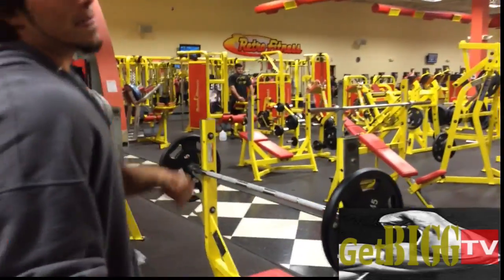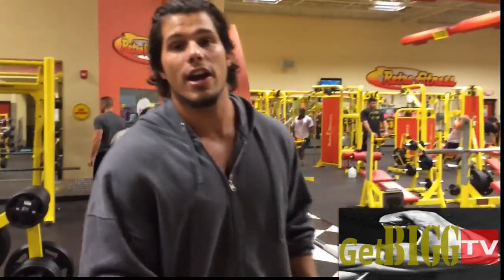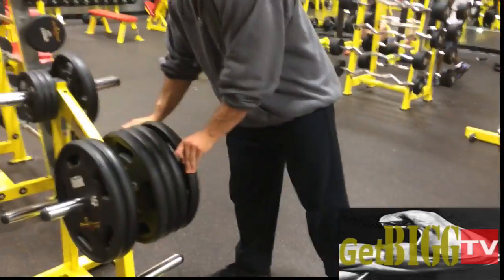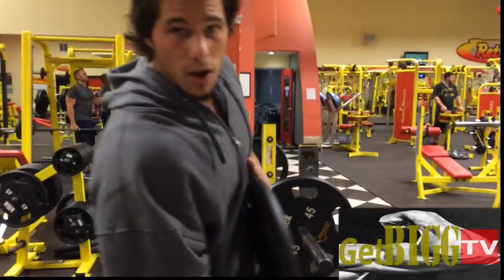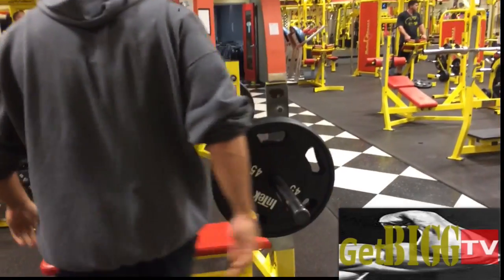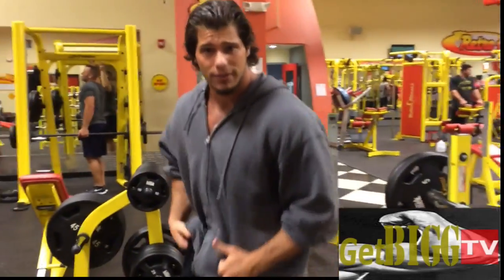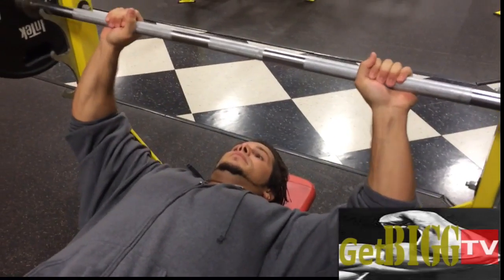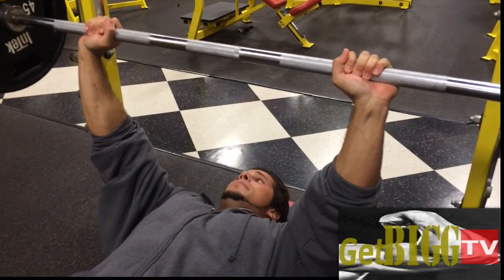How To Increase Strength On Bench Press w/ "Static Reps" ! (Old School)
How to increase strength on bench press.
Naturally gaining strength on the bench press is a very slow process and could be discouraging. The bench press is a compound movement that requires solid strength. A huge questin that people have is : how can I get a stronger bench press?

First off , they're many ways to gain strength on the bench press. Ways involving reps, routines, negatives, and so on.. But, in this video I go over something called "Static Reps." Static reps were used a lot back in the 80's but was slowly forgotten about over time. To me, I think it's one of the most effective exercises for gaining strength in this particular movement.

What are "static reps" and how do I do them ?
-It'a simple exercise that's performed on the bench press. You grip the bar like you are going to do one full rep. Once the bar is lifted off the rack , it's held there for 5 seconds with arms completely locked out. Once the 5 seconds goes by you put the bar back onto the rack. Simple as that. The bar never comes down to the chest once It's lifted off the rack.

What do they do for strength ?
- Static reps build up a lot of shoulder strength and stabilizers. A huge part of the bench press, is the beginning when the bar is lifted off the resting rack. Which is the particular simple movement that this targets. The main purpose of this exercise is to get the body used to the heavy weight.

When should these be performed ?
-These are to be performed at the end of your bench press workout on your chest days. Particularly two chest days in a row is more then enough. Performing static reps more than two chest days in a row won't be as effective.

How much weight do I use ?
- You use your goal weight. Whether that's 225lbs , 275lbs 315lbs, 350lbs (etc..). An important tip that's not mentioned in the video, is to have a spotter. The exercise might look easy, but It's actually tough if your not comfortable with the weight. So be smart here !

Any questions ? Contact -